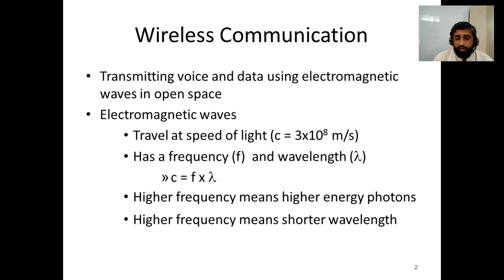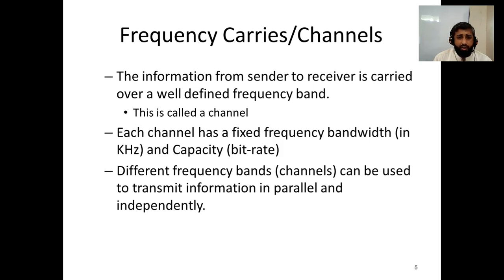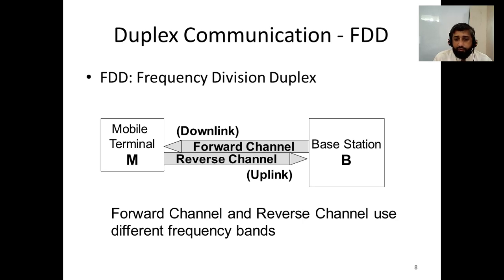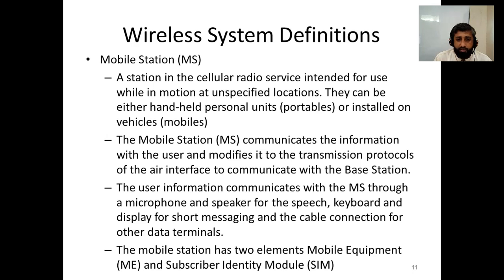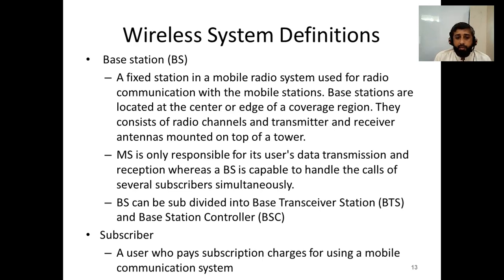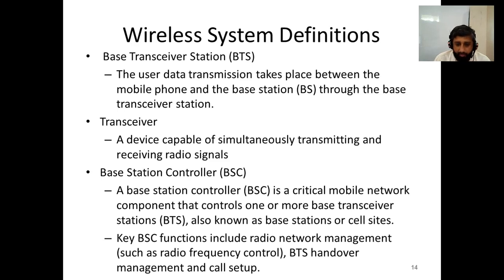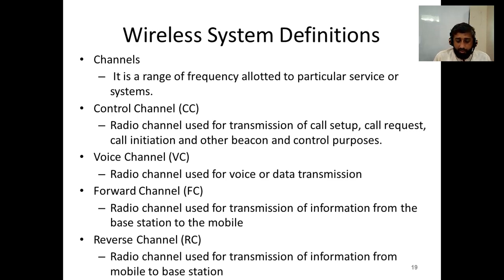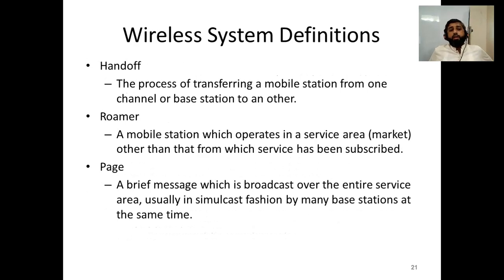Wireless Communications Lecture # 2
Topics covered: Electromagnetic spectrum, Wireless Channels, Simplex vs Duplex communications, Duplexing (TDD & FDD), Architecture and components of wireless system, important definitions.